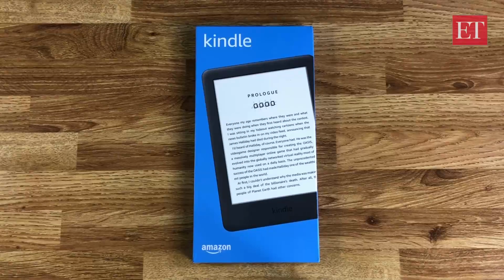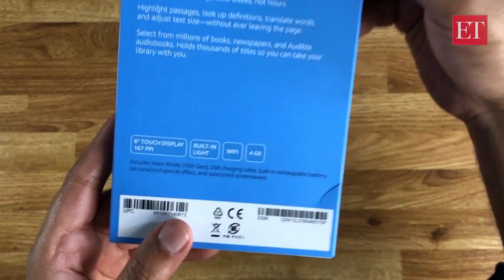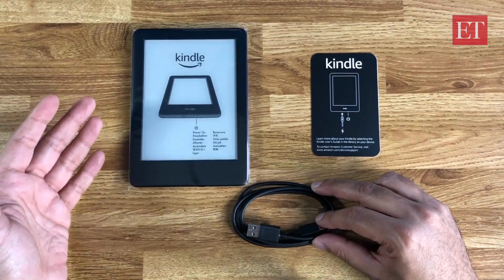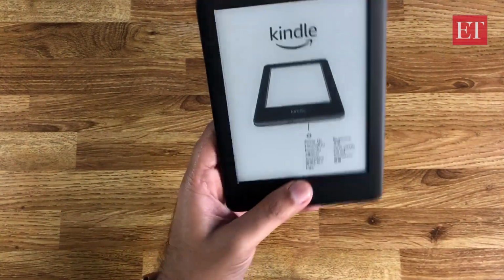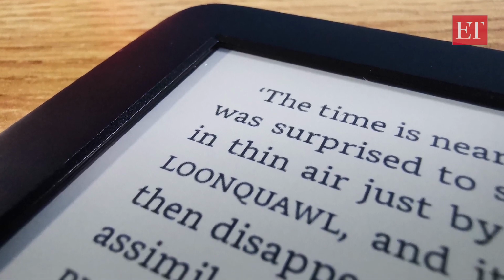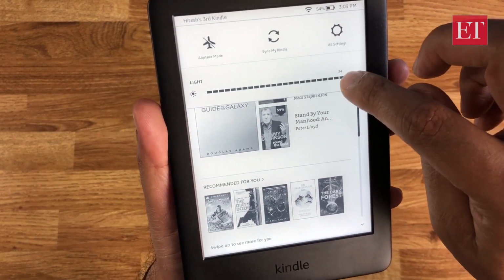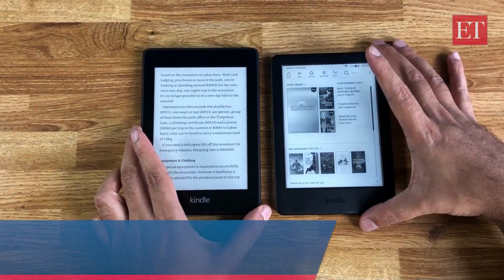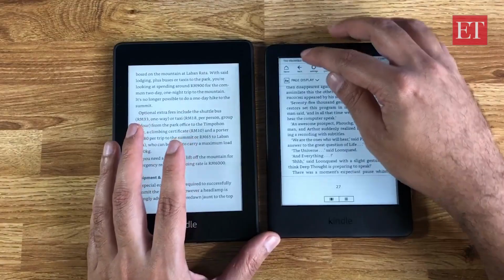10th Gen Kindle Gets Built-in Light For Anytime Reading | Unboxing & First Impressions | ETPanache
Anti-glare, stress-free front light tech makes it way to Kindle. It's a popular feature from Kindle Paperwhite and more expensive Kindle devices. The 10th Generation Kindle is available in only one version for Rs 7,999 (4GB, WiFi) - in black or white colour. Its 6-inch touchscreen e-ink display has 167 ppi resolution. The screen brightness can be adjusted in 24 levels using 4 white LEDs. Hitesh Raj Bhagat has more. (Text: ET Online)